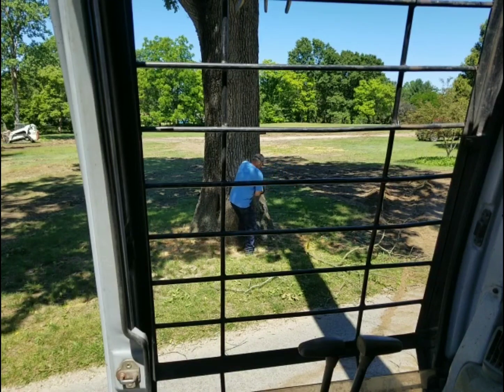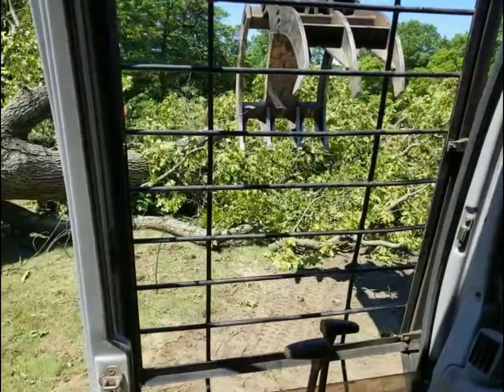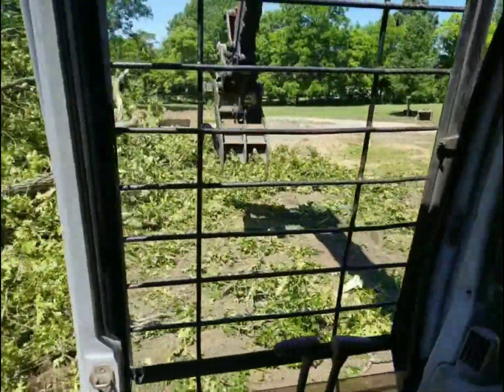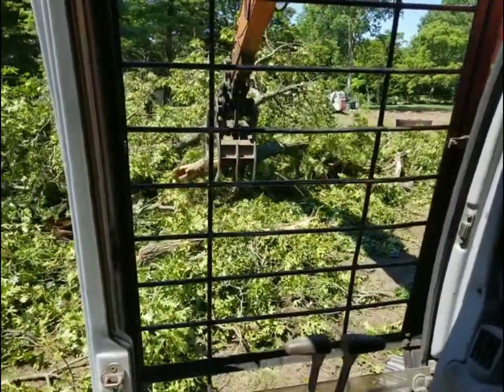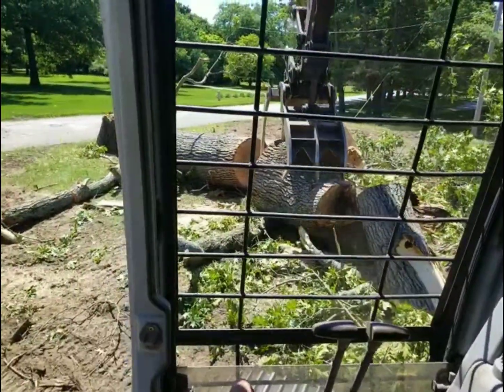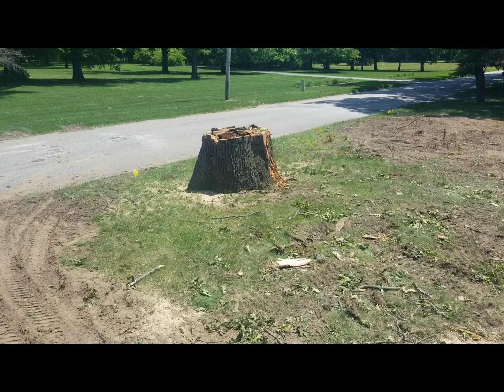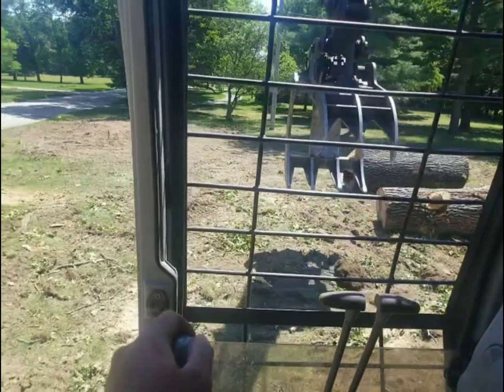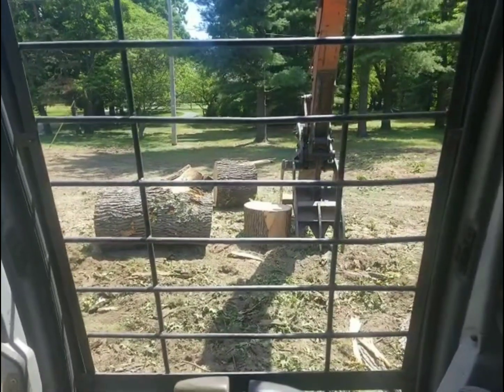My 661 Stihl Chainsaw Drops Another Big At Tree Tim's Property!